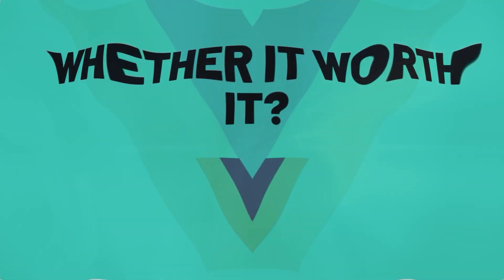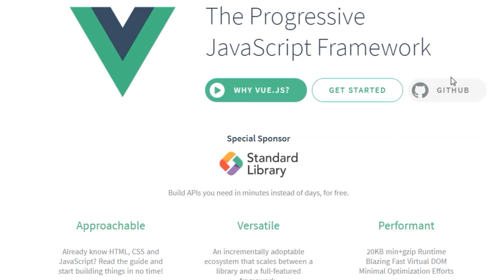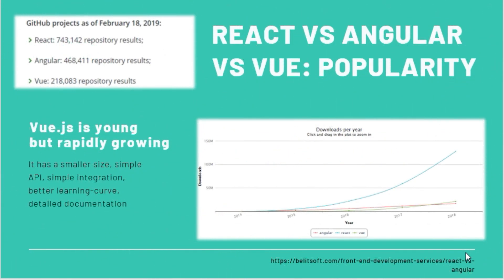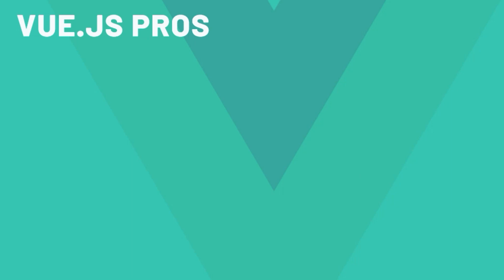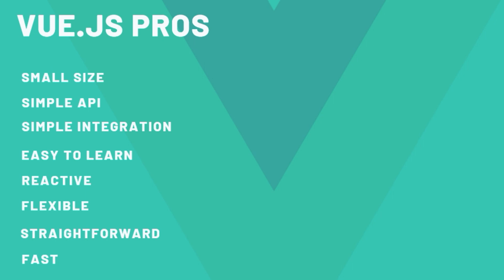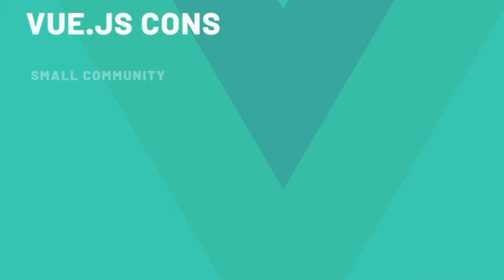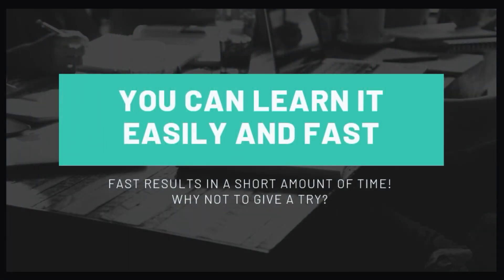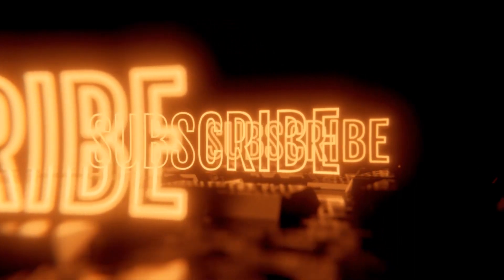Vue js pros and cons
Are you considering learning vue.js? And still has a question in mind whether it worth it? Let’s find out all pros and cons of vue.js
Vue  is a JavaScript framework, it is young but rapidly growing..

Every Tuesday you can find here a new lesson with valuable tips and tricks. If you want to become a web developer - this is the right channel for you!